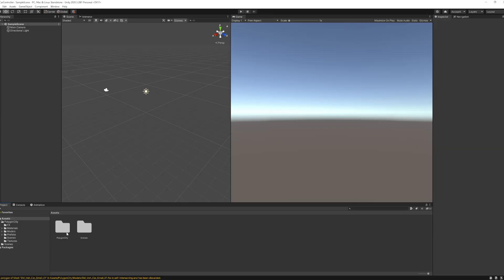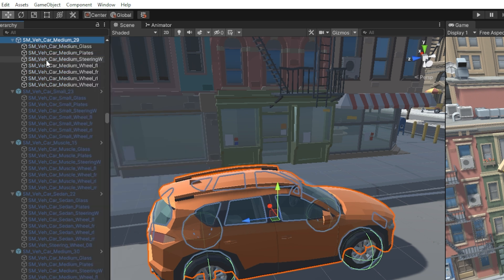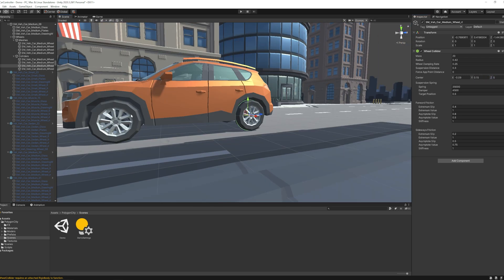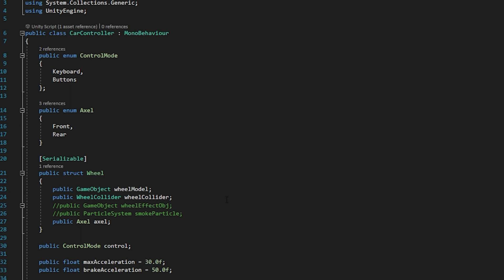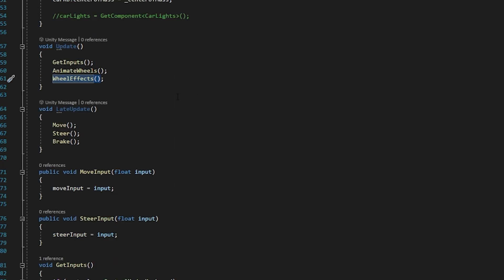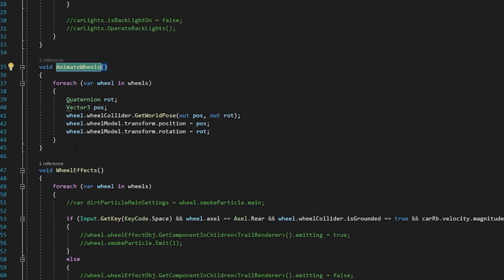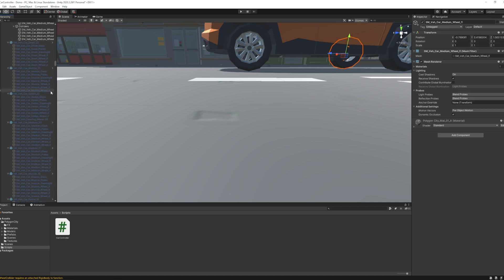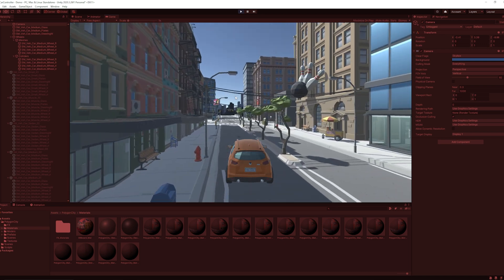Unity Car Controller Tutorial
What's up gamers. If you are new here.. Welcome. I'm Wika - an Indie Game Developer who uses unity for game development.

In this video, I'm demonstrating how to make a car controller script in unity and how to utilize it.